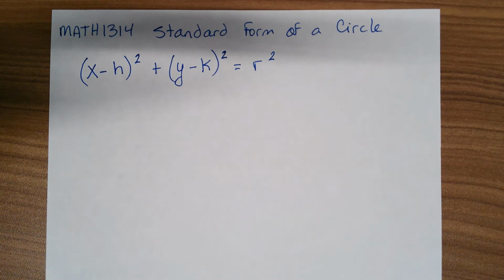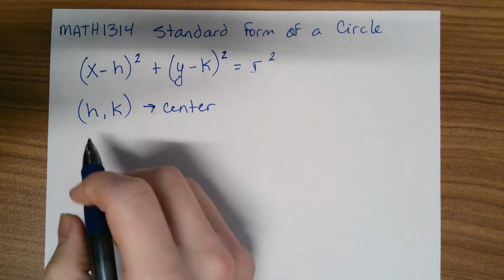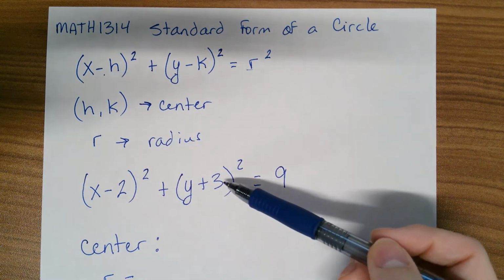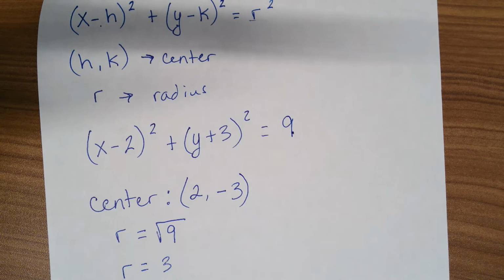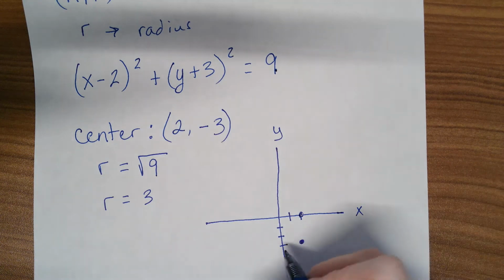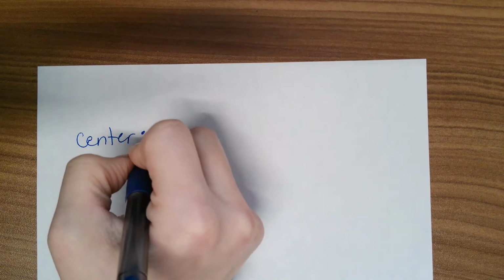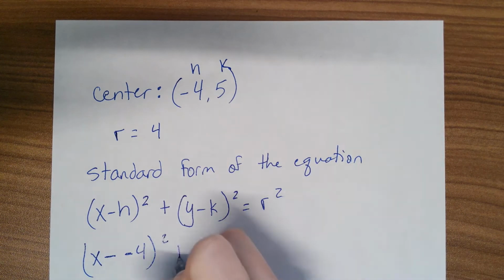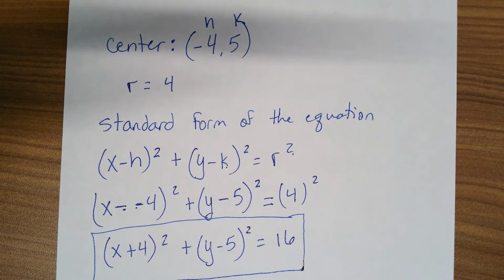Standard Form of a Circle